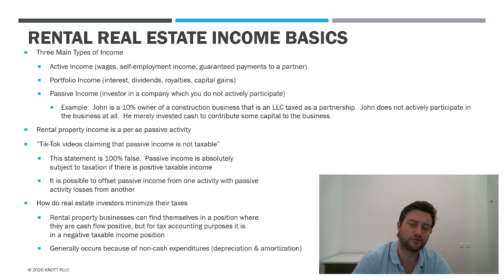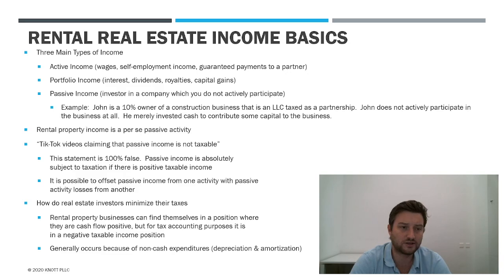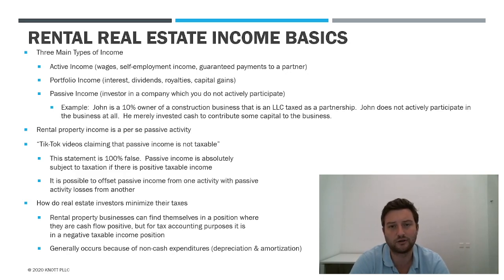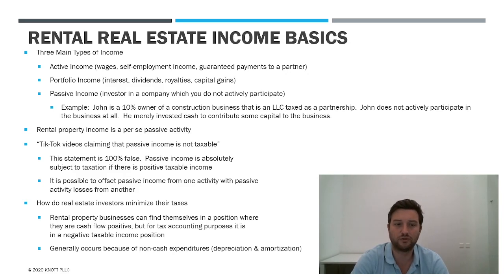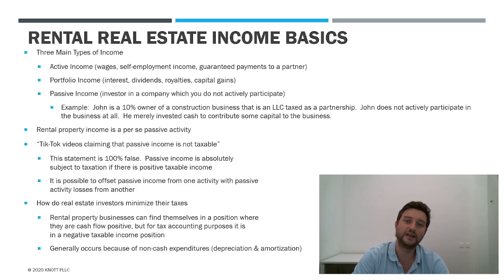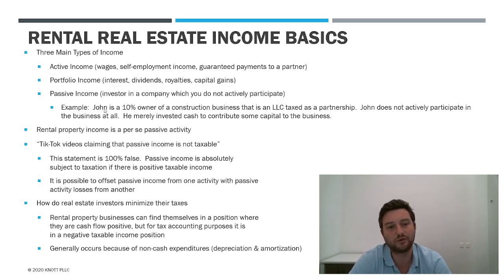Rental Income in the USA - Are the Rental Profits Taxable???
Is rental income taxable under federal tax rules?  Absolutely!

The income is taxable, but the nature of the business often generates losses for investors, which helps lower their taxes.